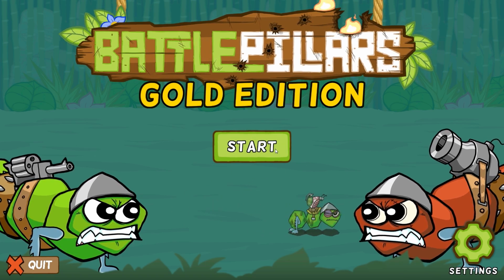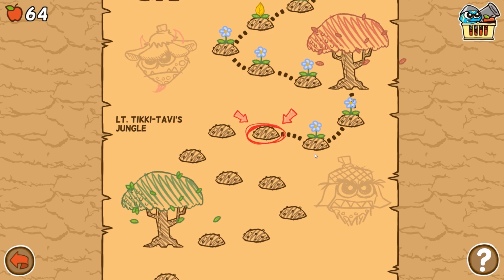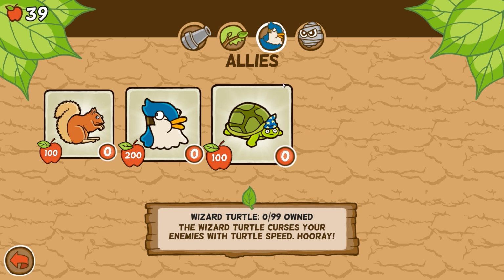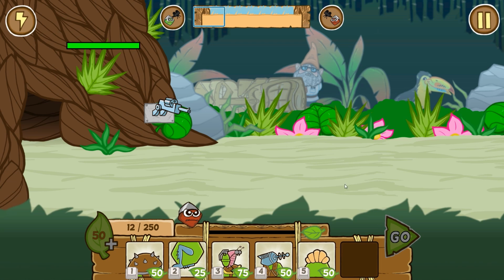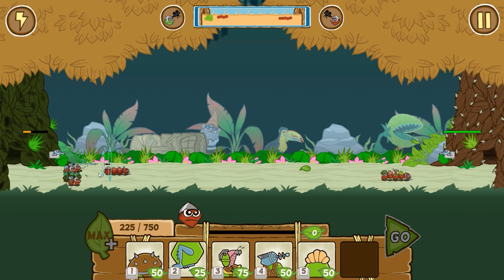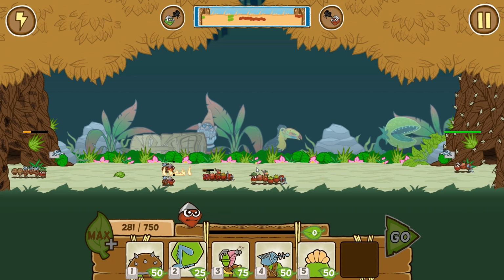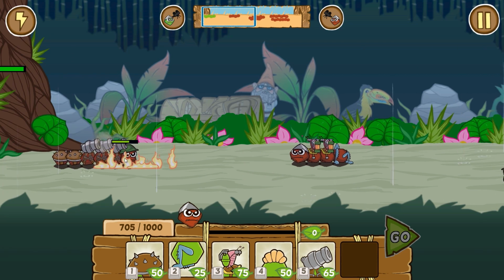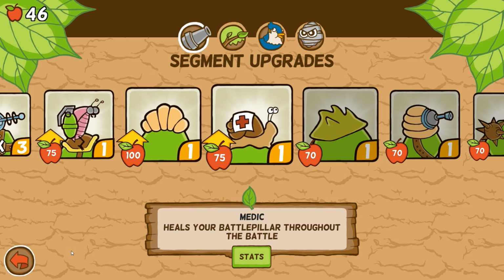► WTF Is... - Battlepillars Gold Edition ?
TotalBiscuit takes a look at a tug-of-war strategy game from Hitcents.